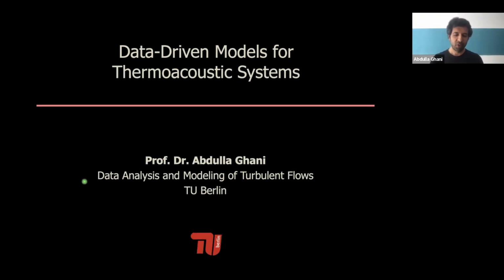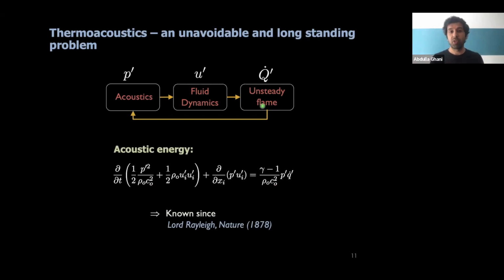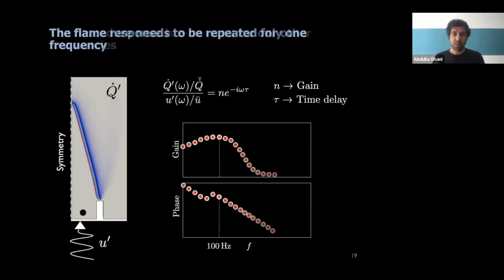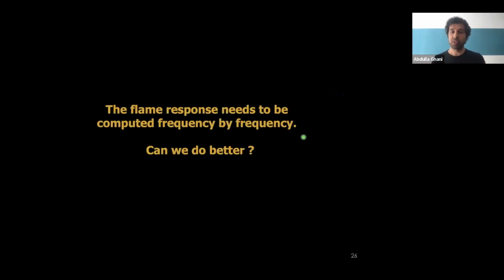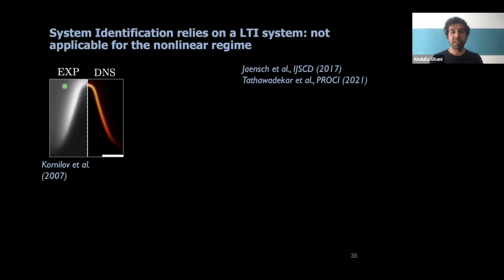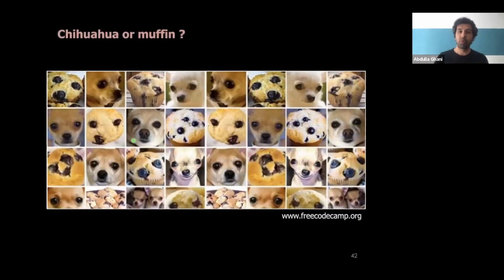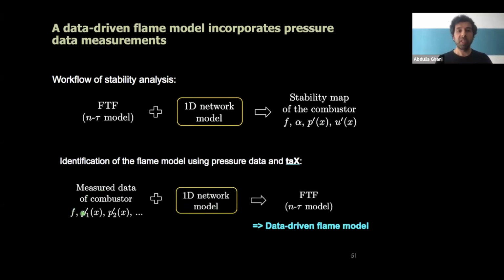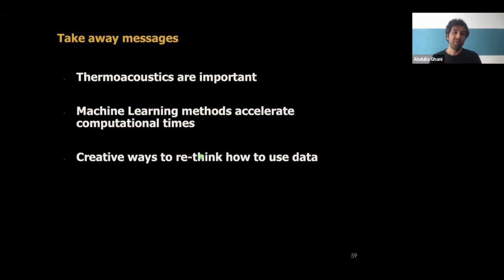Abdulla Ghani - Data-driven models for thermo-acoustic systems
The ninth webinar of the "40 Under 40: e-lecture series on combustion" was delivered by Prof Abdulla Ghani from Technische Universität Berlin, Germany. The lecture series, featuring 40 young scientists and engineers who have done high-quality research in combustion, is organized by the Belgian Section of the Combustion Institute.